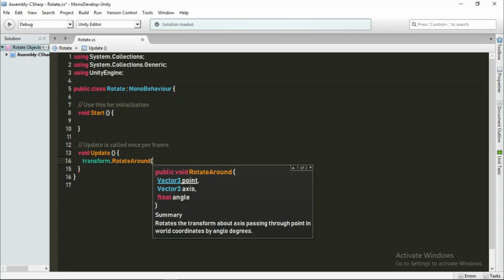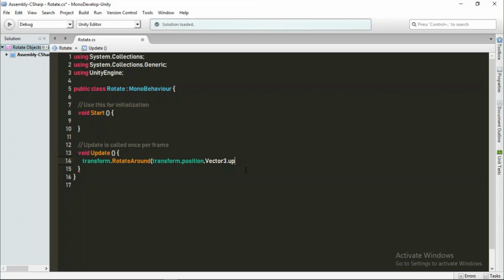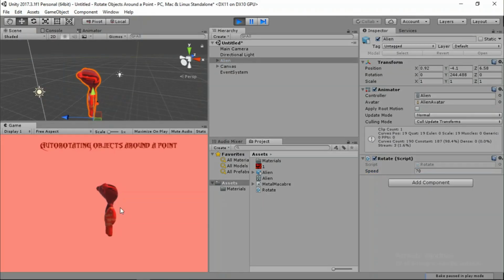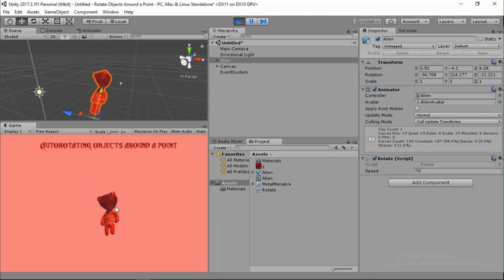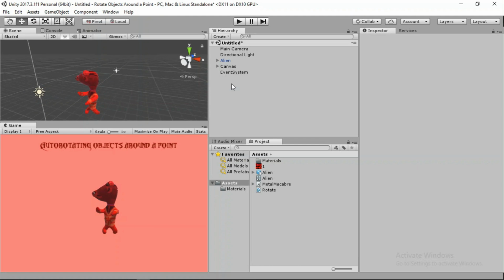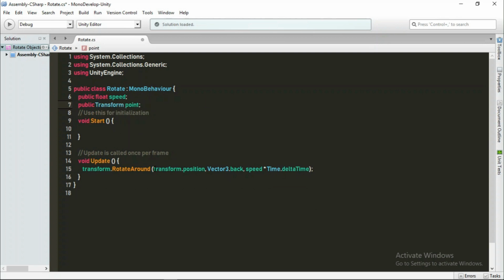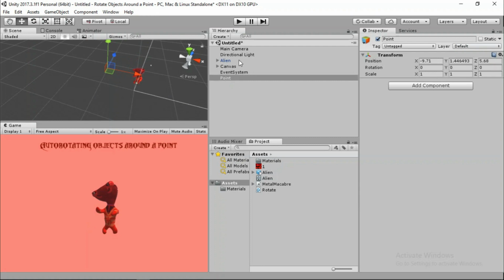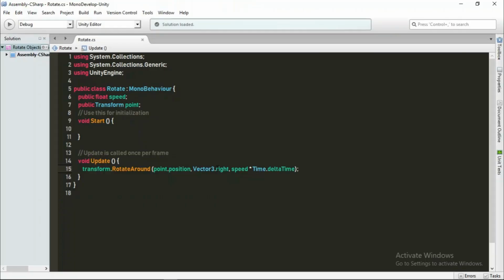Rotating objects around a point - Unity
In this video i will teach you , how to rotate objects around a point in Unity !!!